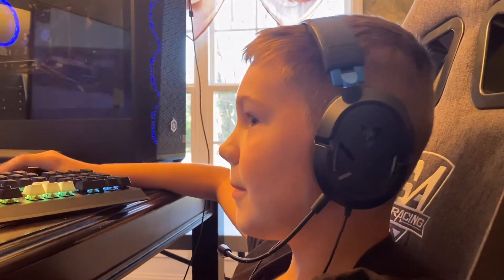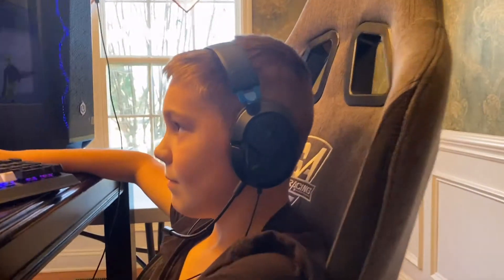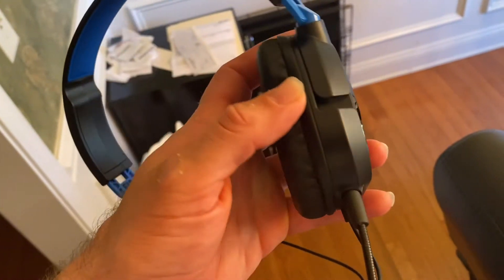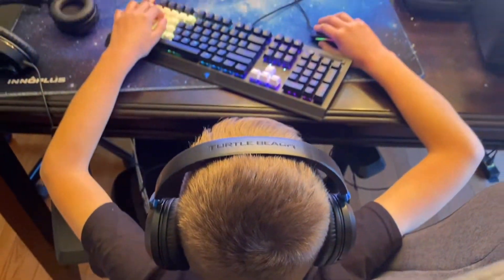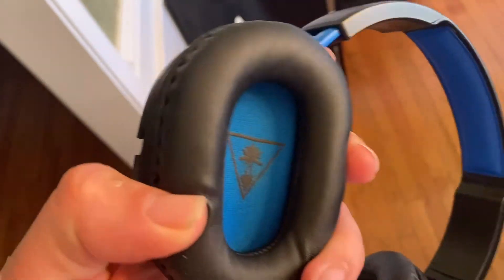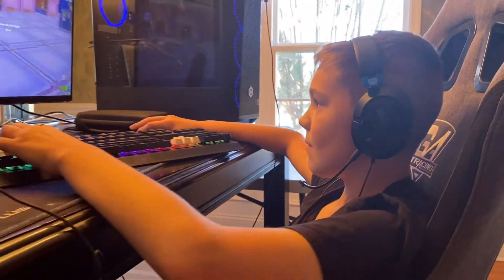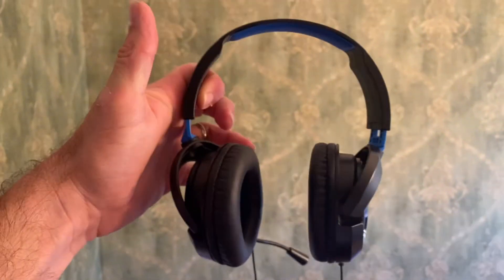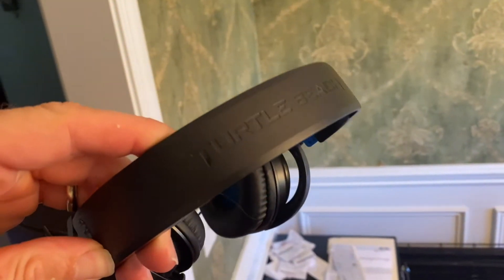Turtle Beach Recon 50 Gaming Headset Review